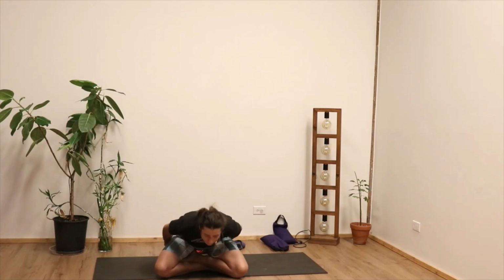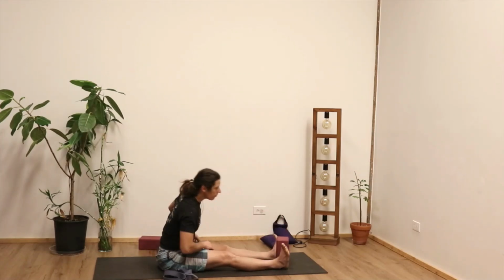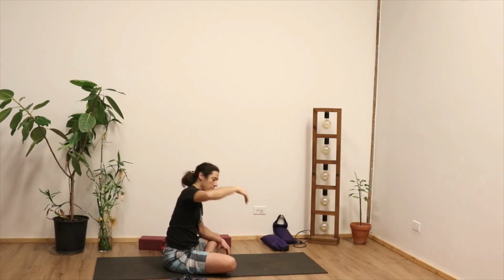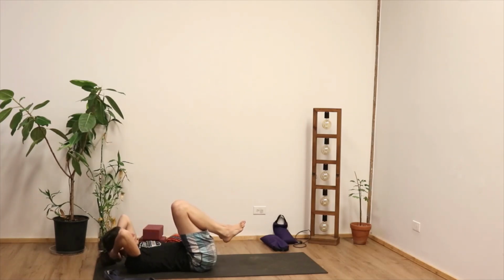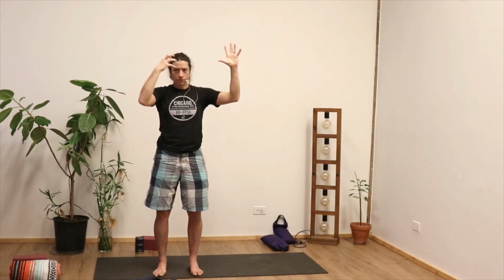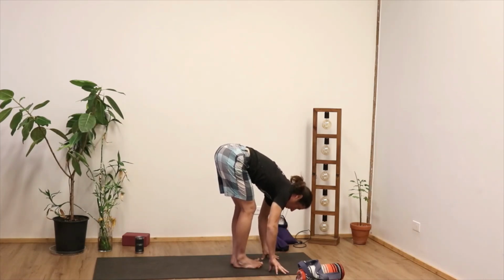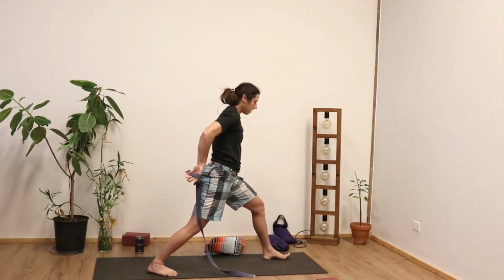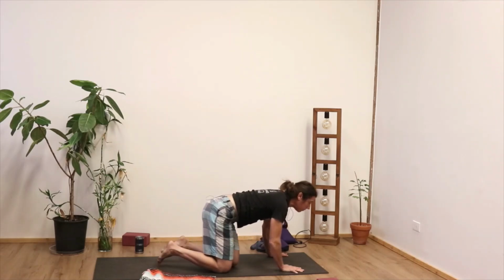Holy Shoulders // FORREST YOGA CHICAGO [60 min.]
11.18.24